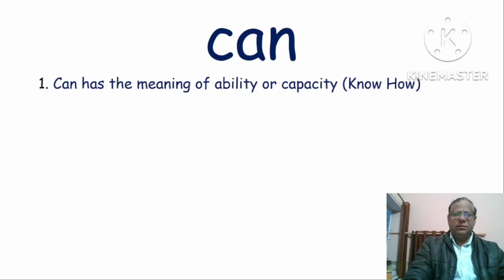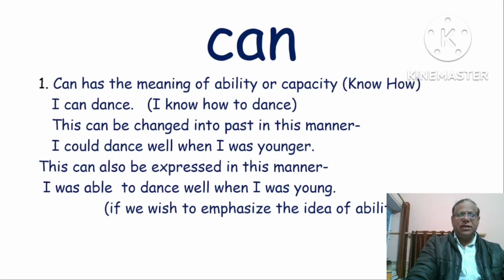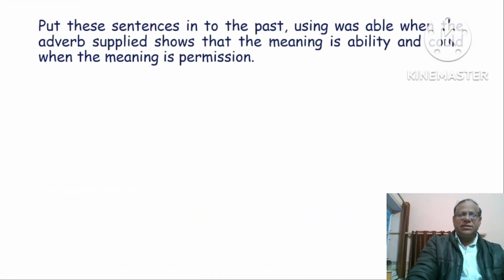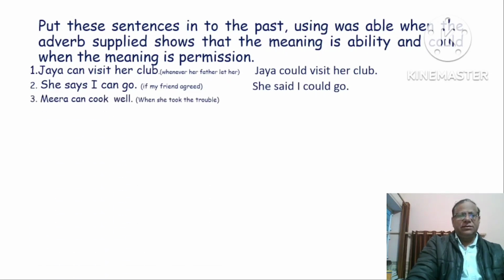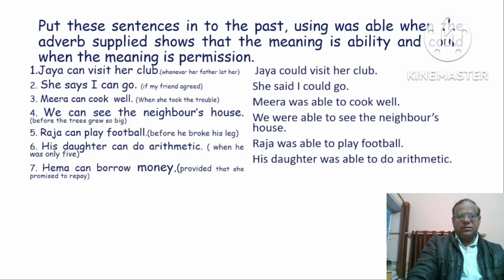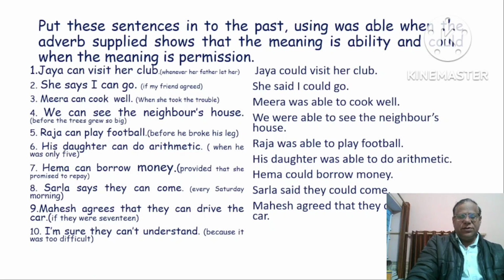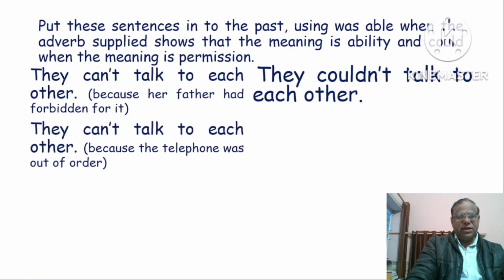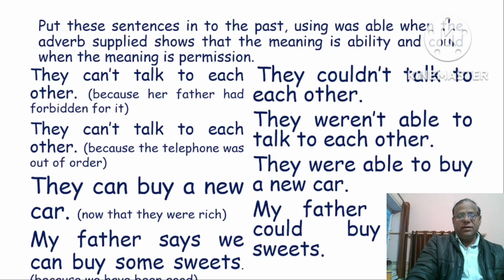Auxiliary and Anomalous Verbs for upcoming examination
This video is based on the study of Auxiliary and anomalous verbs. it deals with some tricky questions asked often in the examination. in case of any query you can comment in the box. we welcome your suggestions for upgrading us.